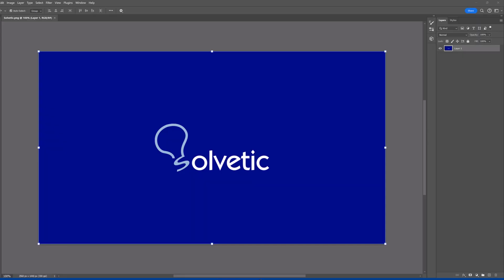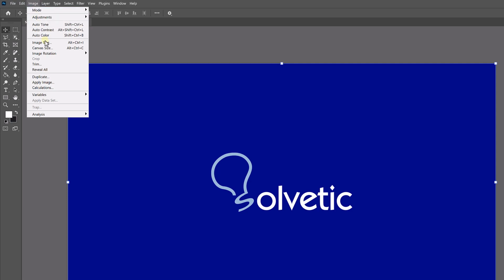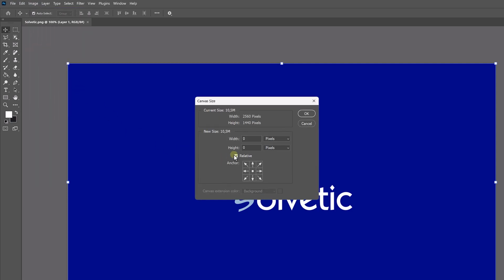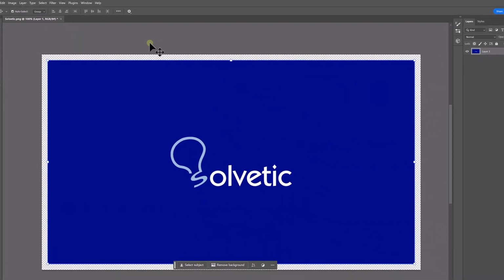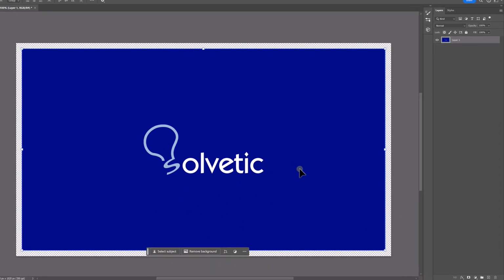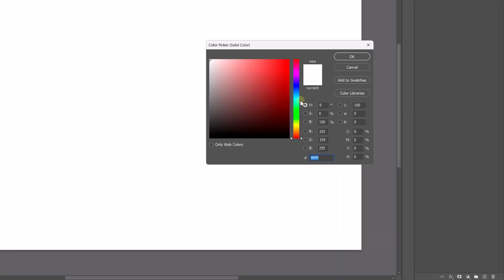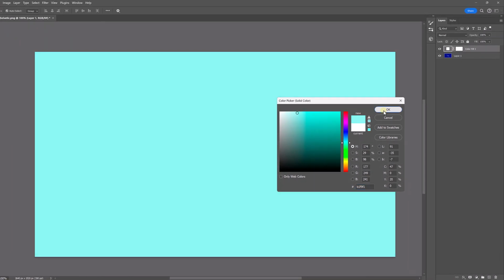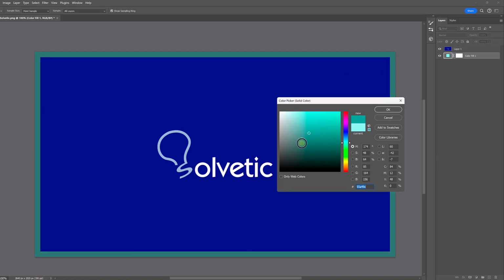How to Add a Border to a Photo in Photoshop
Hello everyone, and welcome back to Solvetic! In today's tutorial, we'll show you how to add a border to a photo in Photoshop. Adding a border to your photos can enhance their appearance and help them stand out on social media, blogs, or anywhere else you share them. We'll guide you step by step through the process of adding a custom border to your photos using Adobe Photoshop. Don't miss out on this helpful tutorial and learn how to give your images that extra touch. Let's get started!